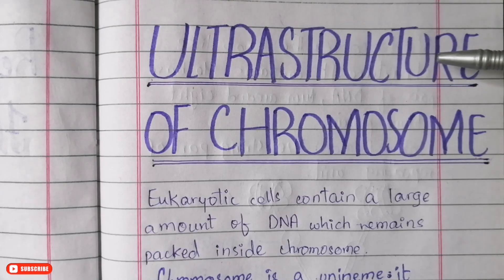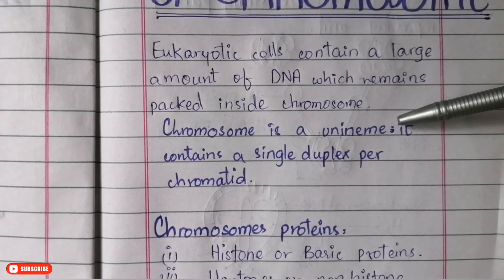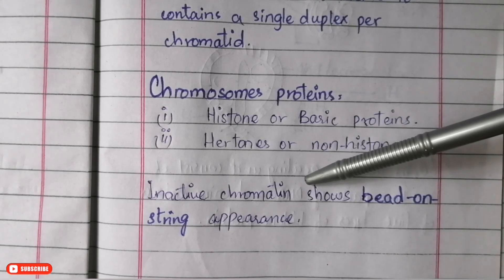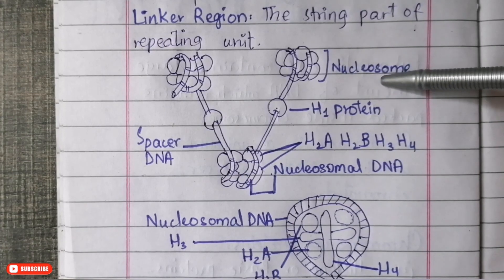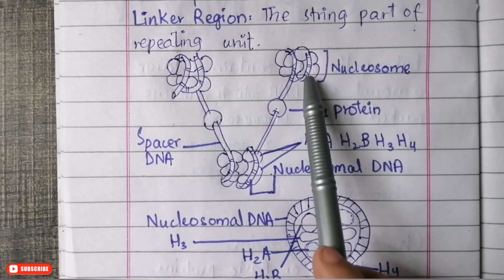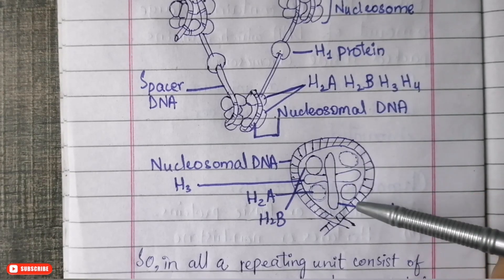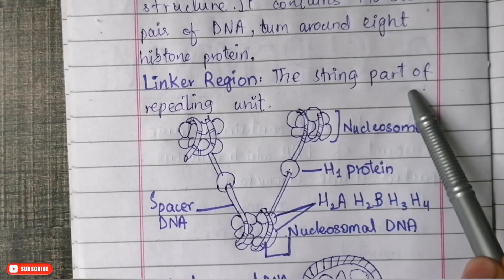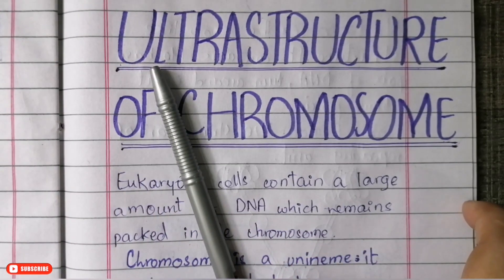Ultra structure chromosomes |Histones |Nucleosome structure |Nucleosome string class 12 |Chromatin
Searches related to structure of chromosome
polytene chromosomes
abnormal chromosomes
eukaryotic chromosome
dna chromosomes
dna and chromosomes
eukaryotic chromosome structure
abnormal chromosome structure
structure of polytene chromosome
polytene chromosome in drosophila
ultra structure of chromosome
bacterial chromosome structure
prokaryotic chromosome structure
human chromosome structure
y chromosome structure
human cell chromosomes
anatomy of chromosome
chromosome under electron microscope
bacterial artificial chromosome structure
chromosome structure byju's
chromosome electron microscope
dna and chromosome structure
from dna to chromosome
chromosome dna structure
structure of chromosome byjus
polytene chromosome staining
synaptonemal complex notes
polytene chromosomes in the salivary glands of drosophila
mitochondrial dna chromosome
3d chromosome
polytene chromosome of drosophila melanogaster
yeast artificial chromosome structure
chromosome structure journal
abnormal chromosome 16
electron microscope chromosome
nucleosomes
nucleosome core particle
nucleosome remodeling
fragile nucleosome
mononucleosome
nucleosome remodeling complex
1 nucleosome
nucleosome byjus
hexasome
nucleosome byju's
widom 601
swi snf nucleosome remodeling complex
recombinant nucleosomes
histones proteins
histone methylation
acetylation of histones
non histone proteins
octamer histone
h2ax
histone code
histone h1
histone structure
histones function
deacetylase
nucleoplasmin
histone and non histone protein
linker histone
histone variants
histone proteins function
histone dna
types of histones
types of histone protein
histone acetylation and deacetylation
histone methylation and acetylation
histones and nucleosomes
dna and histones
dna histone proteins
histone protein structure
nucleosome histone
octamer of histones
histone octamer structure
acetyltransferases
structure of histone protein
methylation of lysine
histone methyl transferase
phosphorylated histone
structure of chromosome class 12
structure of chromosome notes
structure of chromosome and dna
structure of chromosome class 11
structure of chromosome bsc 2nd year
structure of chromosome  bsc 3rd year
structure of chromosome class 10
structure of chromosome in hindi
structure of chromosome diagram
chromosome structure
chromosome and dna class 12
chromosome structiure and function
histone proteins in hindi
histone proteins class 12
histone proteins kya hai
histone proteins  and dna
nucleosome structure
nucleosome class 12
nucleosome diagram
nucleosome string class 12
nucleosome chromatin structure